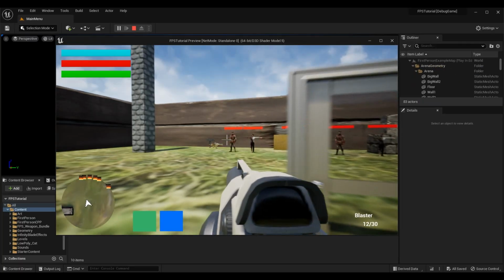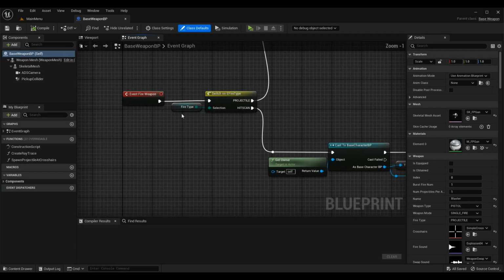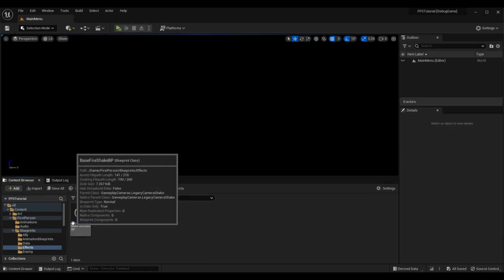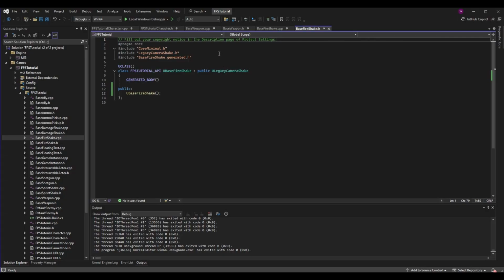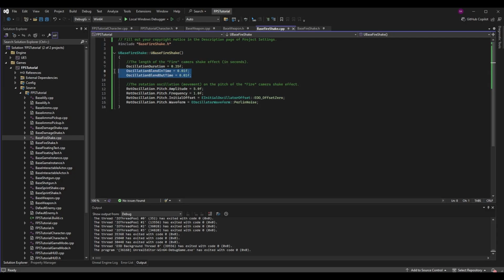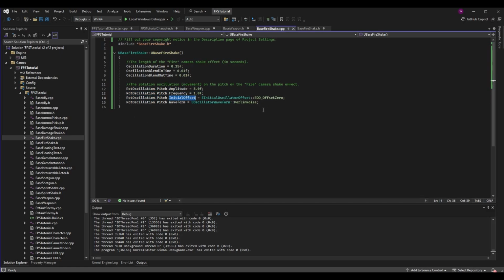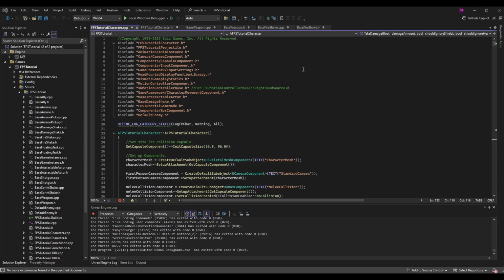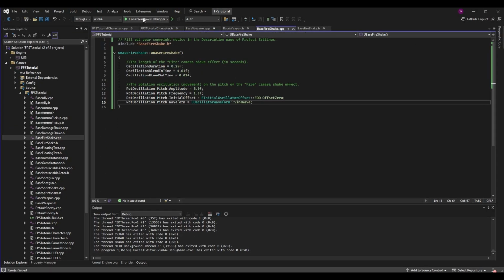Improved Camera Shake (Code)! | How To Make YOUR OWN FPS | Unreal & C++ Tutorial, Part 70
Here is the seventieth installment of the Unreal Engine 4/Unreal Engine 5 and C++ First-Person Shooter (FPS) series. In this episode, I go over porting Legacy Camera Shake objects from Blueprints to code, creating a Matinee (Matinée) Camera Shake class in C++, and improving fire camera shakes.

A HUGE THANKS TO:

► Character Avatar: David Marshall (MalthaelsMight).
► Intro Video: Pedro J. Burgos (@Shadow_Magnus).